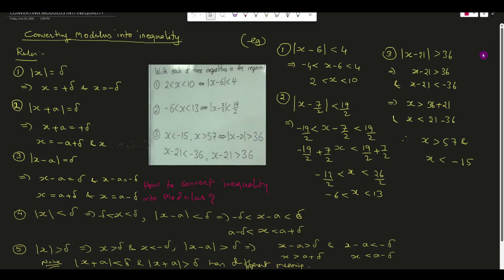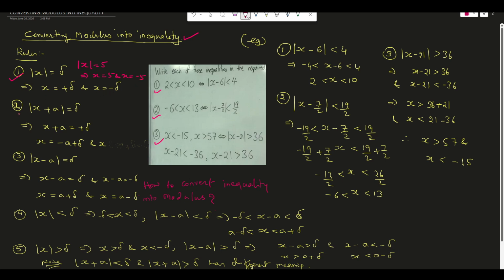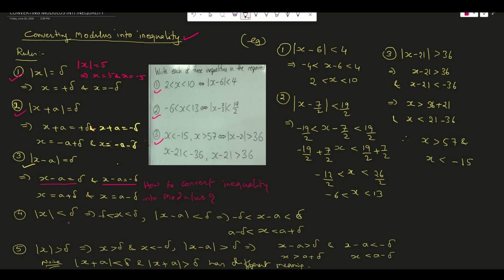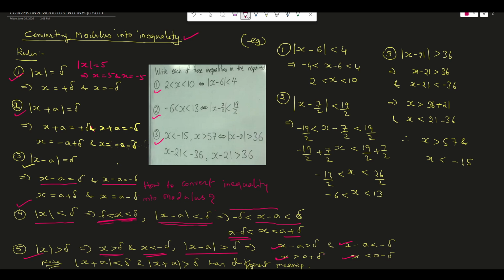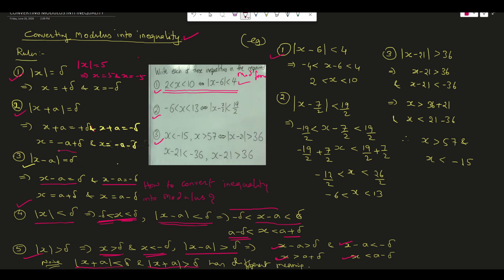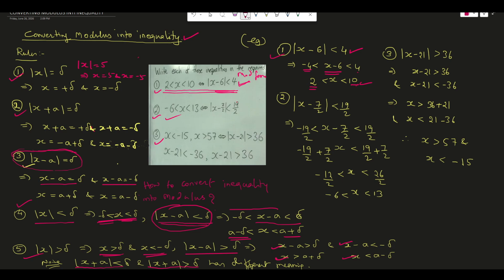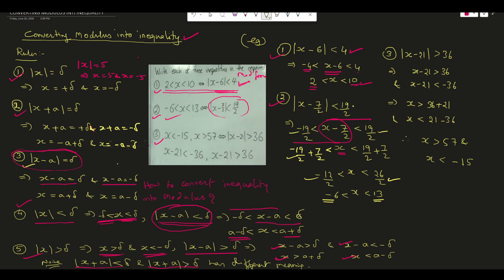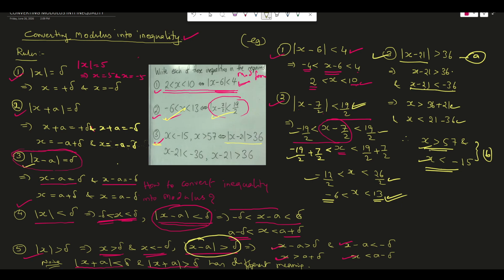AS & A LEVEL PURE MATHS|CONVERSION OF MODULUS TO INEQUALITY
In this video no.5 on the ongoing series on modulus functions in have clarified how to convert a modulus expression into inequality form.